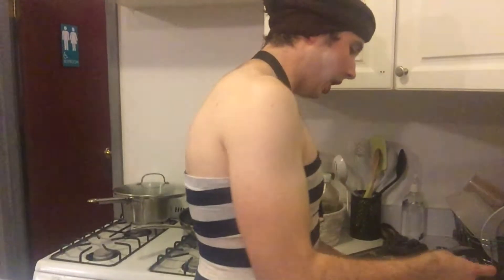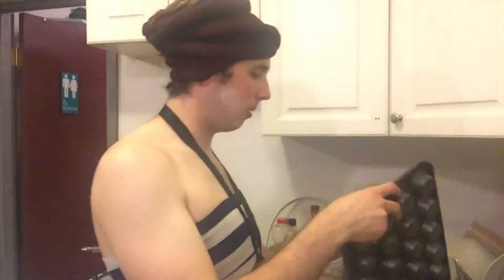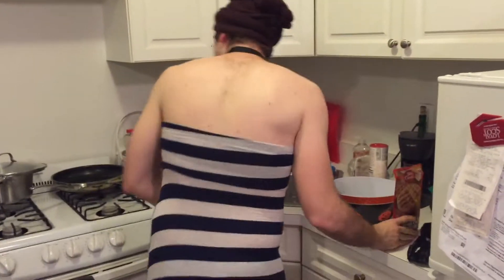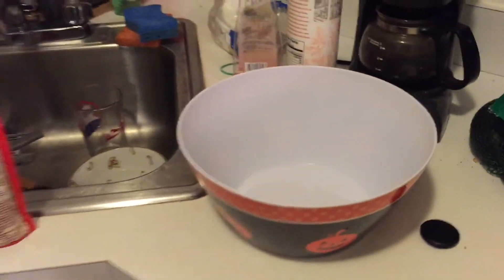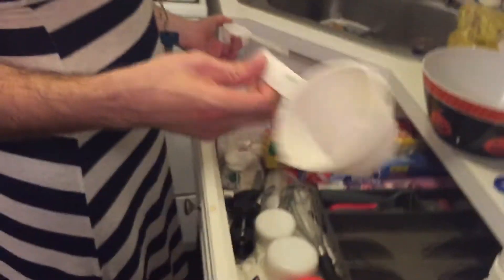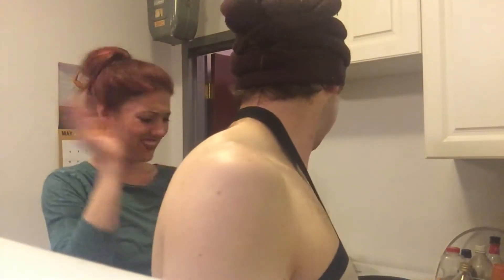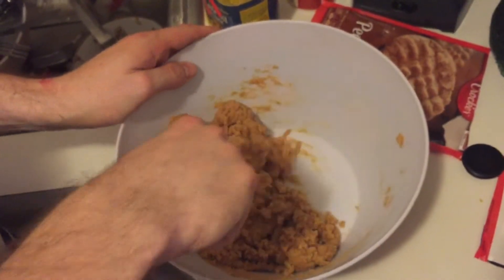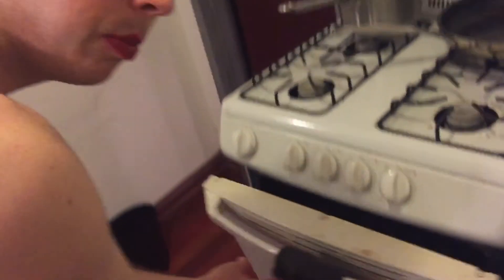The Krusty Batter Show (Episode 2: The Mix)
Now that they've got they're ingredients, it's time to mix it together! Joking Krusty Karen and Betty Batter in the kitchen! Song: Something There from Beauty and the Beast